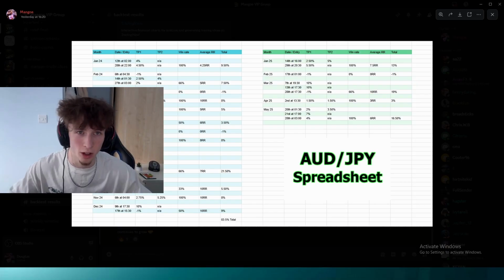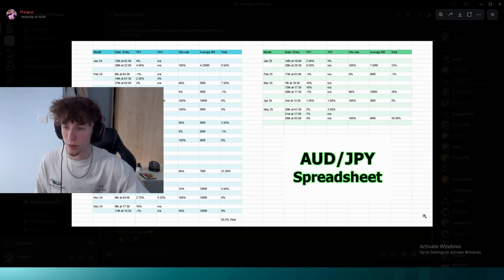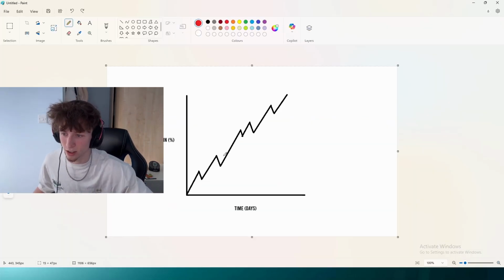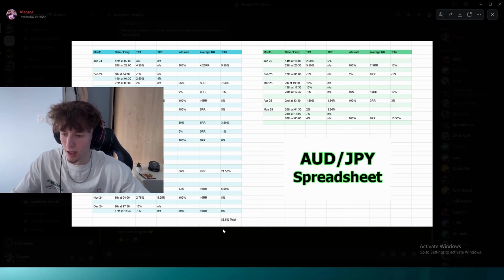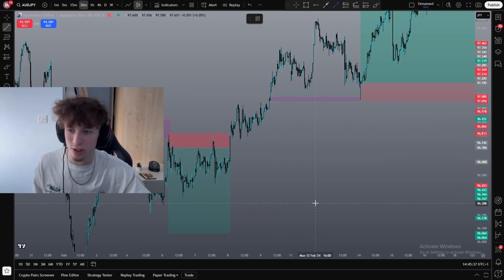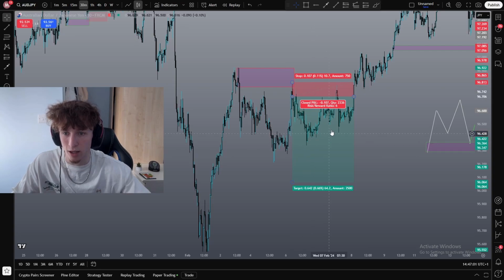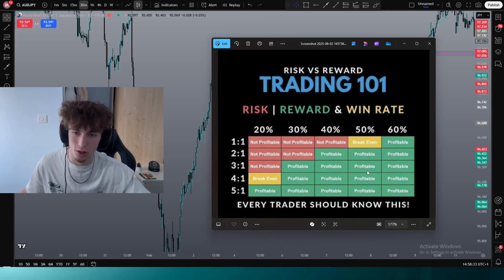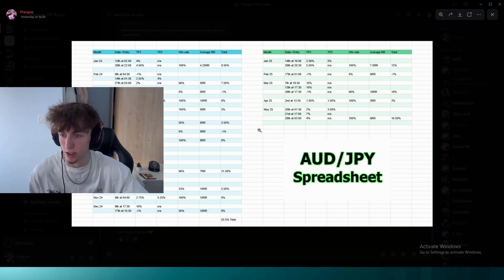Your Equity Curve Should Look Like This